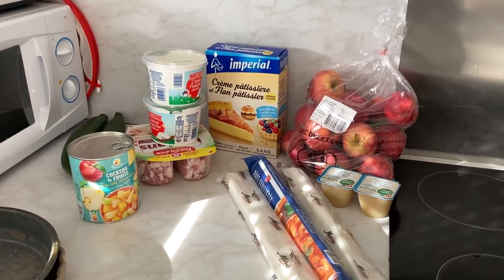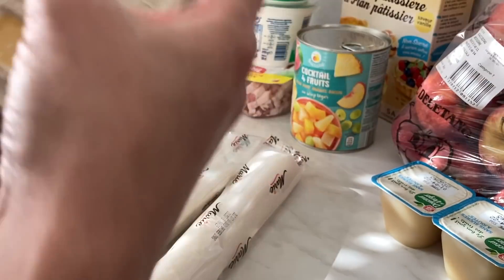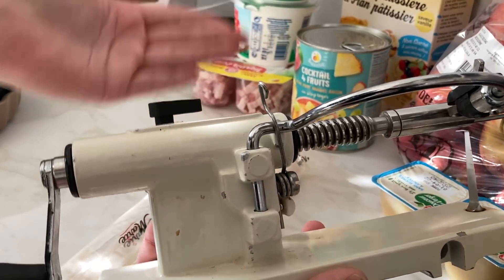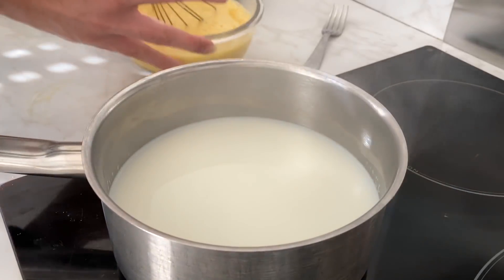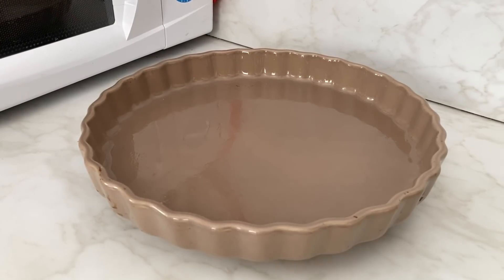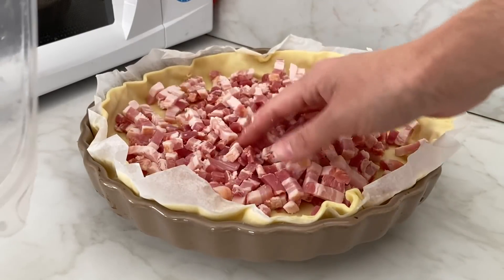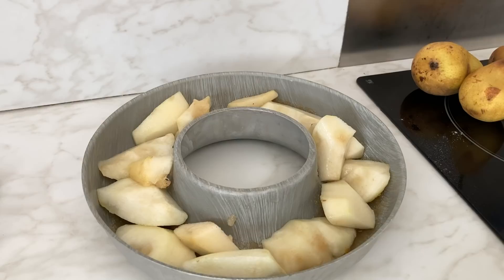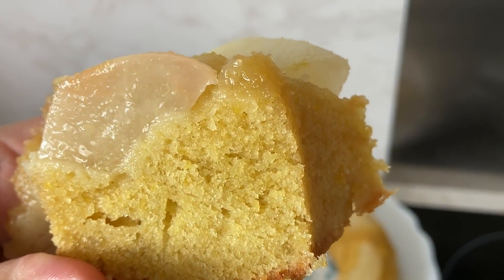EN CUISINE : Tarte, Quiche, Flan et Gâteau I VLOCTOBER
C'est 10€ pour vous après votre premier cashback validé sur le site. ( 3€ de bienvenue & 7€ de parrainage)

⌨️Les règles de la zone de commentaire:⌨️

- Vous avez bien évidemment le droit de ne pas être d’accord avec ce que je dis/fais et vous pouvez vous exprimer sans agressivité
- Oui, je m'expose, mais, non, vous ne pouvez pas tout vous permettre pour autant.
- Les remarques à propos de mon apparence physique, qu'elles puissent être bienveillantes ou non, ne sont pas appréciées ;)
- Les commentaires insultants ou agressifs sont supprimés.
- J’ai le droit de faire différemment de vous et inversement.
- Personne n'est meilleur qu'un autre.
- Respectez les autres personnes ainsi que leurs émotions.
- Ne publiez pas de liens non pertinents
- Youtube et son IA supprime parfois certains commentaires sans raison apparente et je n’y peux rien, merci de bien vouloir garder votre calme.
- Je lis la grosse majorité des commentaires mais je ne peux pas répondre à tous et ce n’est pas une question d’égo surdimensionné, c’est une question de temps. :)
- Nul besoin de critiquer les quantités de nourritures, nous avons tous un appétit différent.
- Je vous aime. ❤️

👍👎Les commentaires, les pouces ( vers le haut ou vers le bas), les partages soutiennent mon travail de création. Merci à vous pour ça

C'EST COOL! Et je partage plein de choses (in)utiles en story! Soyons intimes.

Merci ♥

*Mon matériel et les logiciels pour produire mon contenu:*

Logiciel montage: Imovie (uniquement sous iOS)
Thumbnail et fond vert: Canva, Photoshop et Adobe Lightroom

Filmé avec un Iphone SE 2020

Mes trépieds et ( ces trépieds sont fragiles mais peu onéreux pour débuter, alors j'en prend soin et les enfants n'ont pas le droit d'y toucher)

Sauf mention contraire.